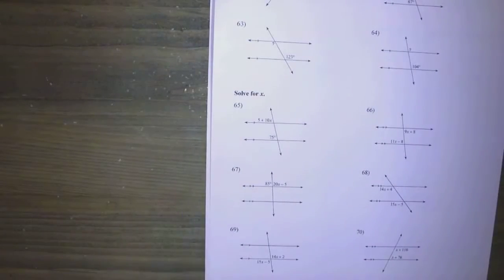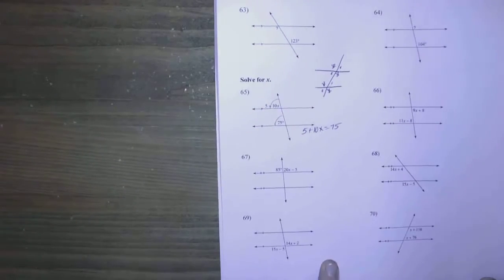pink packet part 2